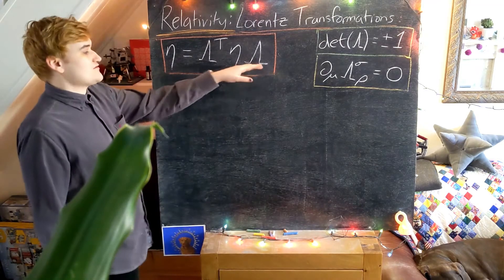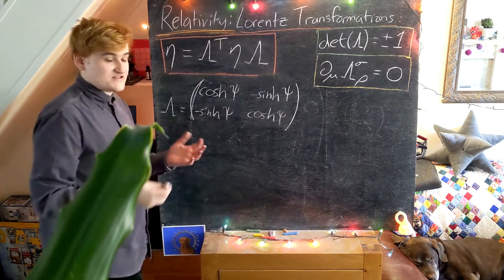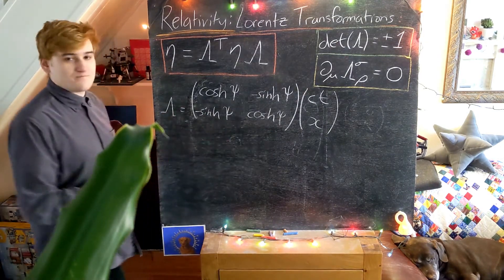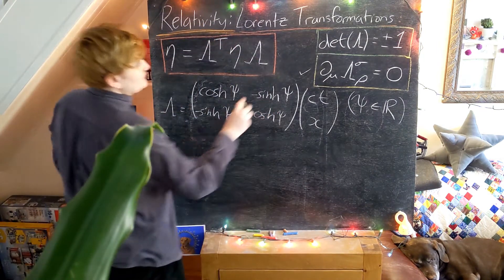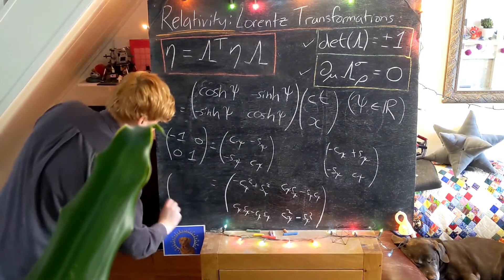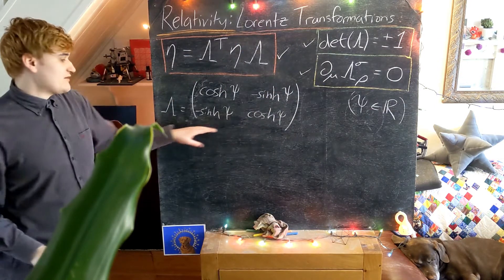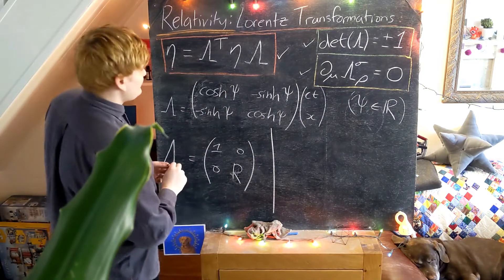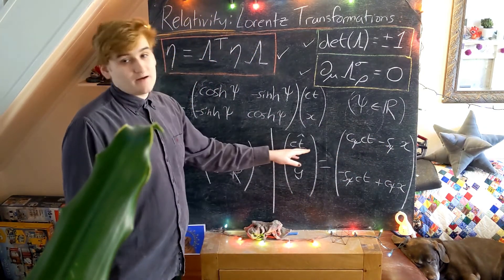Relativity #28 - Introducing Lorentz Boosts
In this video I will introduce the other type of Lorentz transformation, the Lorentz boost. I will simply state the matrix form of a Lorentz boost, and we will check that it is indeed a Lorentz transformation. In future videos we will dive much deeper into the physical and geometric interpretations of such a boost, but for now we simply evaluate it as a matrix transformation.

Do note, in this video is switched back to using the (1, 1) dimensional spacetime as opposed to the (1, 3) spacetime I used for rotations. Since the Lorentz boost will only affect the time and one space coordinate, the (1, 1) spacetime is sufficient to evaluate the boost. The general 4x4 Lorentz matrix for the (1, 3) spacetime would simply have the identity matrix in the correct place such as two of the space coordinates are unaffected. Therefore,  results from the (1, 1) spacetime will be sufficient to evaluate any boost in between the tx, ty and tz coordinates.

I briefly comment on the similarity of the Lorentz boost to the orthogonal rotations (SO(3)) we considered previously. In future videos we will see that they are in fact both part of the larger "Lorentz group" SO(1, 3) of pseudo orthogonal rotations. I will discuss in great detail how we can understand this group as the 'symmetry' group of the spacetime geometry, being the group of transformations that leave the metric invariant.